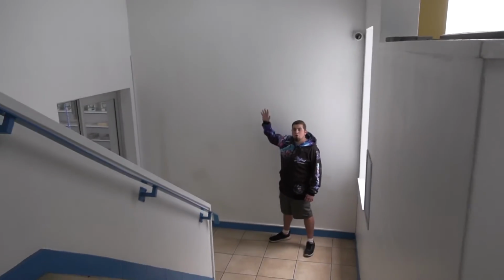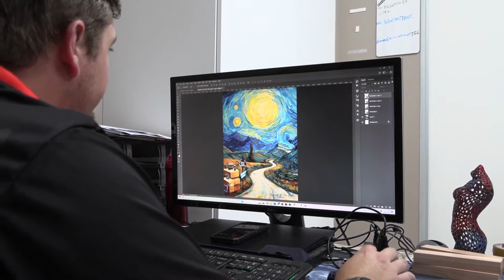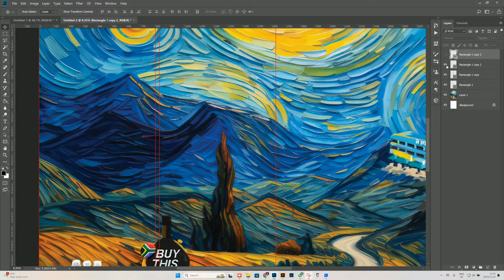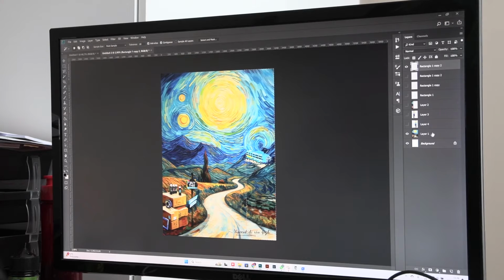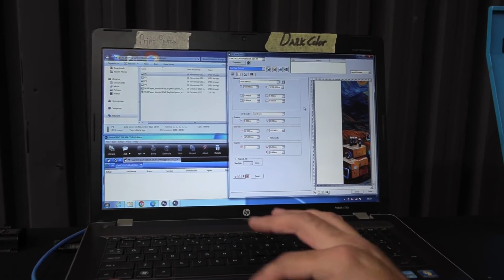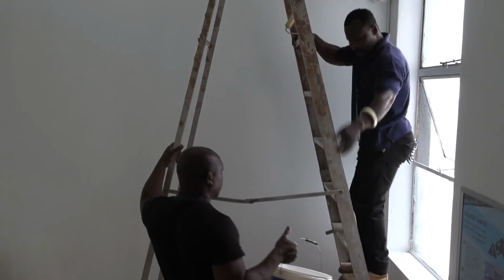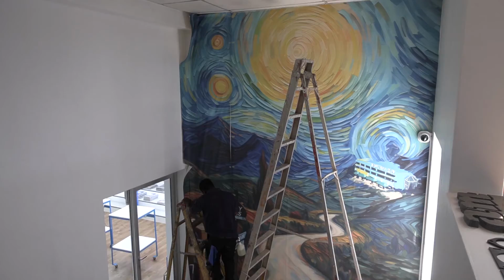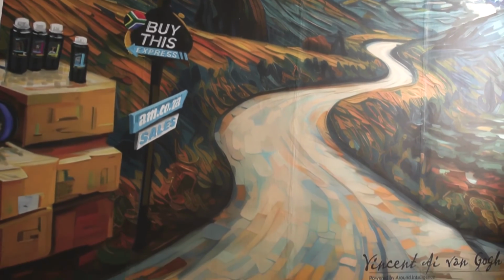A.I. Generated Van Gogh Painting Wallpaper For AM.CO.ZA Sunnyrock HQ Print and Application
Can you imagine an entire wall, from ceiling to floor, adorned with a breathtaking AI masterpiece by Van Gogh? Well, buckle up because we're about to take you through the process of turning this dream into a reality. From preparing the wall surface to printing and installing the artwork, every step is crucial in bringing the beauty of a Van Gogh AI masterpiece to a wall of your choice, in our case, a wall at our AM.CO.ZA Sunnyrock Headquarters.

Step 1: Preparing the Canvas – Your Wall:
Before diving into the world of art, it's essential to ensure that your canvas, in this case, your wall, is ready. Any imperfections on the wall need to be addressed, whether through Rhino lighting painting or other fixes. The surface must be free of oils within the paint to ensure a smooth application of the artwork.

Step 2: Creating the Masterpiece – Artwork and Print:
With the wall prepped and ready, the next step is to bring Van Gogh's masterpiece to life with an Eco Solvent Printer from AM.CO.ZA. Using the AI-generated artwork of Van Gogh, the first task is to section it off according to the size of the panels needed. Careful consideration is given to the width of each panel, with a recommended range of 800 to 950 mm. Overlapping each panel by 20 to 30 mm ensures a seamless alignment during installation.

The artwork is meticulously divided into sections, creating panels that will be printed individually. By maintaining proper bleed margins, the panels are ready for the printing process. This step involves using an ECO solvent printer, ensuring the ink embeds itself into the wallpaper's cotton surface, guaranteeing longevity and durability.

Step 3: Printing and Trimming:

Each panel is then trimmed on all sides, leaving no white space that could affect the overall aesthetic. After the panels are prepared, they are applied to the wall using an industrial-strength wallpaper glue and an ABS squeegee for application. Care is taken to start from the middle when applying the wallpaper to allow for adjustments and corrections.

Step 4: Installation and Final Touches:
When all the panels are printed and trimmed, it's time for the grand installation. A generous layer of wallpaper glue is applied to the wall, and each panel is carefully placed, starting from the middle. Overlapping ensures corrections can be made if needed. Once applied, the wallpaper is left to dry before final touches, such as squaring into corners and trimming excess material.

Conclusion:
The transformation is complete, and the Van Gogh AI masterpiece now graces the wall, turning a plain surface into a work of art. This project carried out with precision and attention to detail, showcases the seamless integration of a Eco Solvent Printer and art. The result is a stunning 3 m by 4 m Van Gogh masterpiece that invites admiration and appreciation. Whether you're a seasoned art enthusiast or a newcomer to the world of wall transformations, this step-by-step guide opens the door to turning your living space into a gallery of timeless beauty.